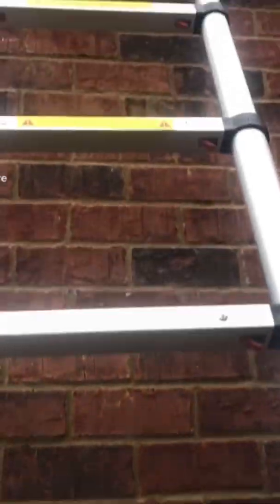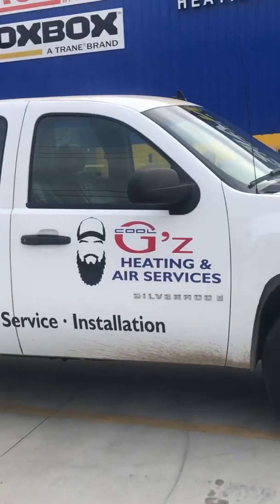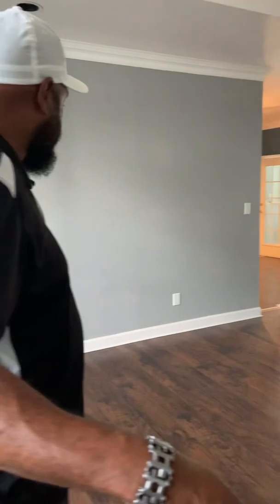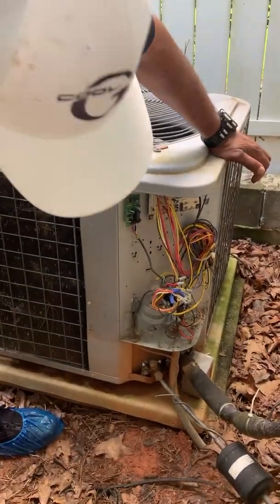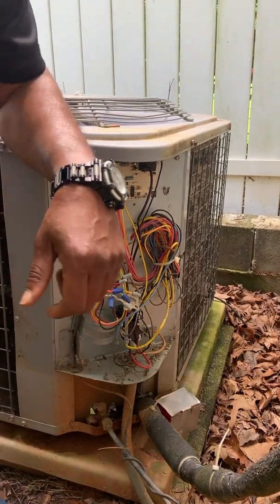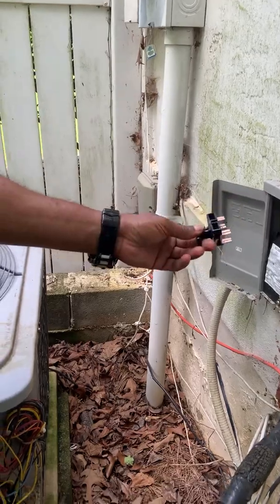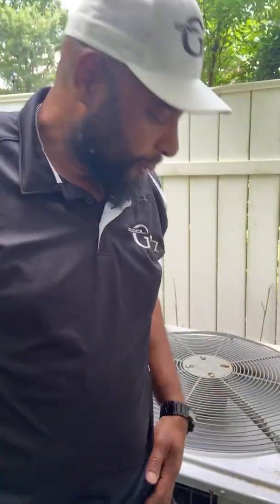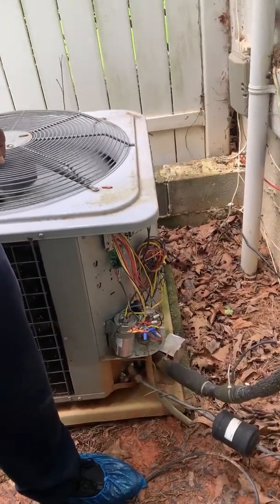How to tell what size capacitor is needed and how to hook it up. HVAC no cool service call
Join me on the service call as I troubleshoot this unit and determine what size capacitor it will need in order to operate.
The HVAC trade is a great career choice. It is a field that is always in demand. As long as people need to heat and cool their homes and businesses, there will be a need for skilled HVAC technicians. This means that there are always job opportunities available, and the potential for a stable and rewarding career.

Are you looking to improve your skills and knowledge in the field of HVAC? Look no further! I am offering personalized coaching and guidance to help you master the trade. Don't miss this opportunity to take your HVAC career to the next level.

🔥❄️HVAC Pros: Want to Scale Your Business?

Grab your FREE strategy call to build the HVAC company you've always dreamed of.

FREE TRAINING WEBINAR
10 Fatal Mistakes Killing Your
Service Based Business's Google Ranking
And How You Can Avoid Them

Check my new Travel Channel Cool G'z Overseas